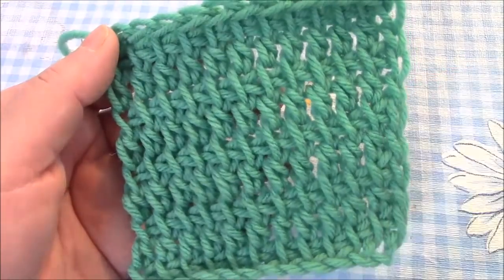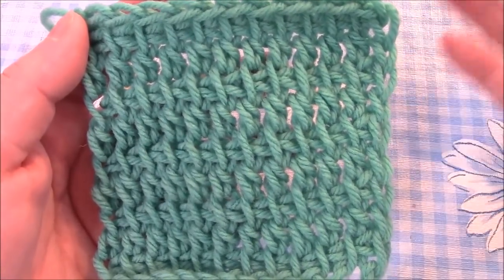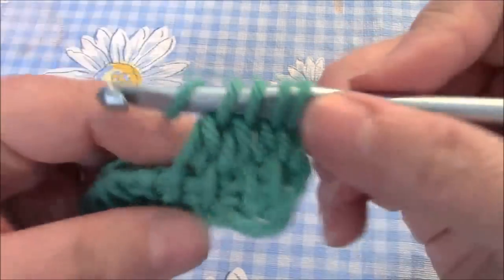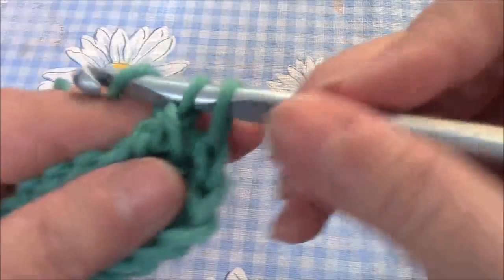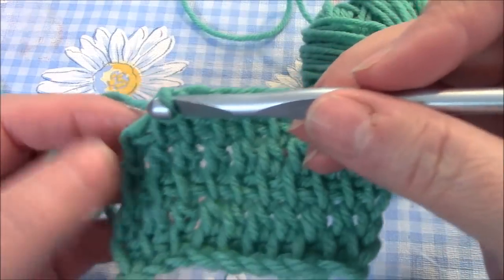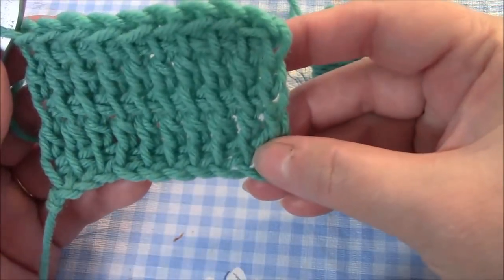Tunisian Double Crochet Stitch - Learn How to Crochet with Darlene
Hello peanut gallery!  I love the tunisian double crochet stitch. It's so easy to work and it has an awesome feel... and no curling! I hope you give it a try!